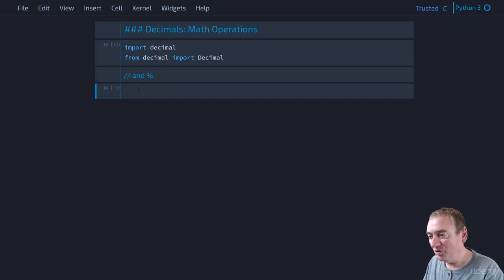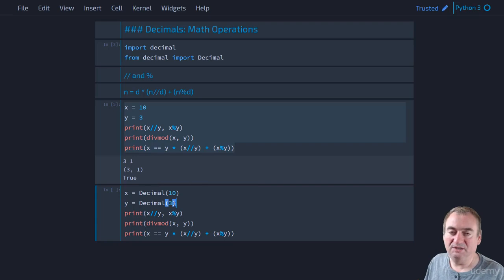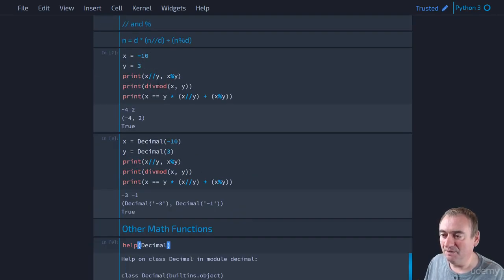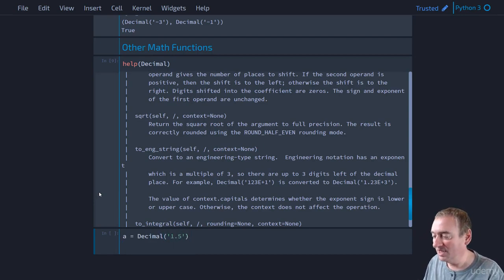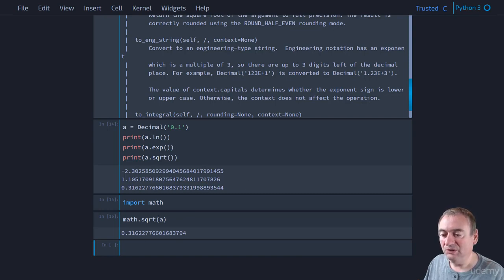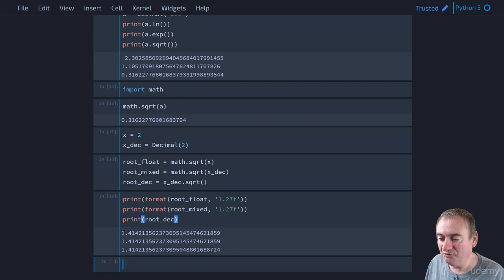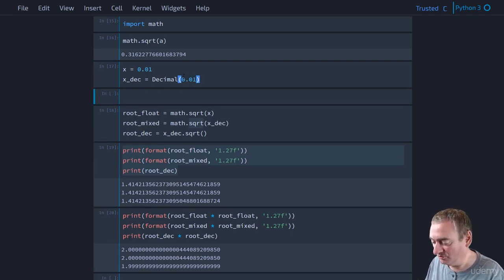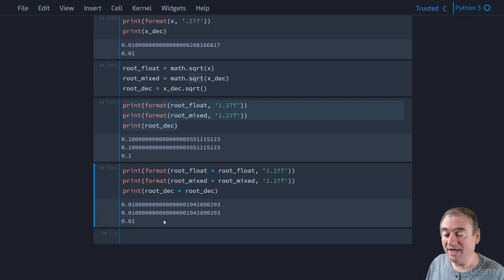3.21 - Decimals Math Operations in Python || Coding